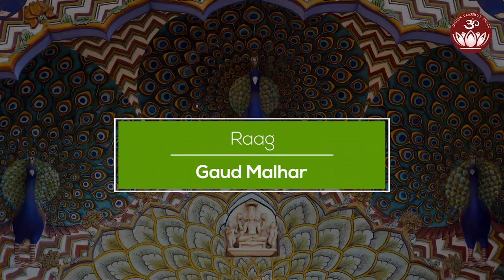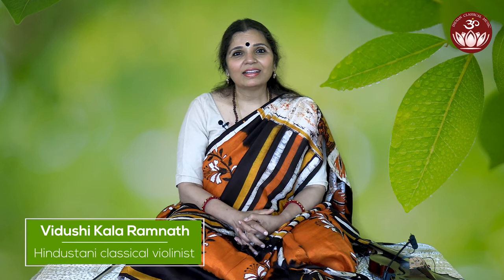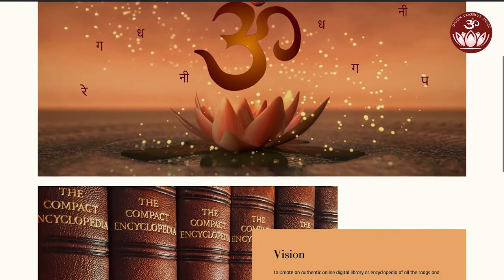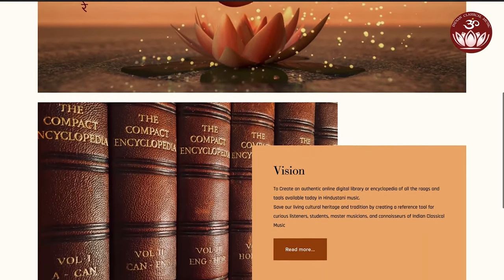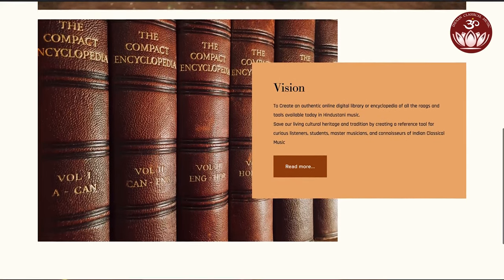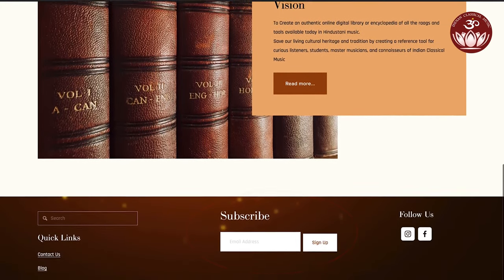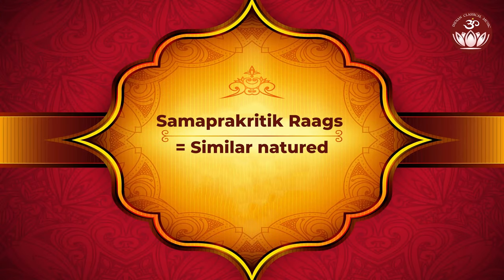Raag Gaud Malhar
• Raag Gaud Malhar is a very popular Raag as it is very impressive and melodious.

• The Raag is also called Gaud by some musicians.

• This Raag is a combination of Gaud Ang, Shuddha Malhar Ang and Bilawal Ang

• This Raag is sung in Midnight between  (9 PM - 12 Night): 2nd Prahar of the Night in Monsoon

• The Thaat of the Raag is Bilawal.

• The Swaras are Both Nishad (Shuddha Nishad in Aaroh, Komal Nishad in Avroh). Rest All Shuddha Swaras.

• The Jati of the Raag is Sampurna - Sampurna Vakra.